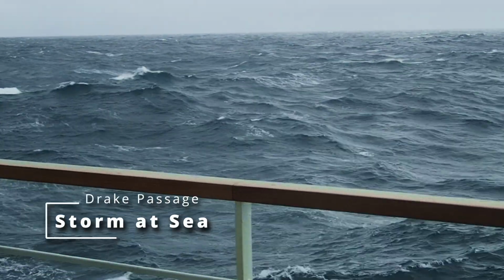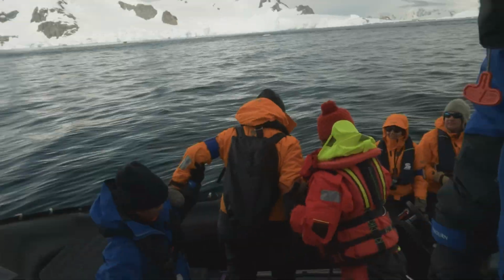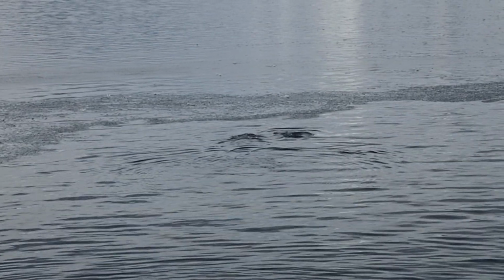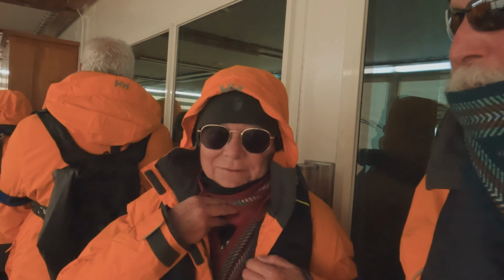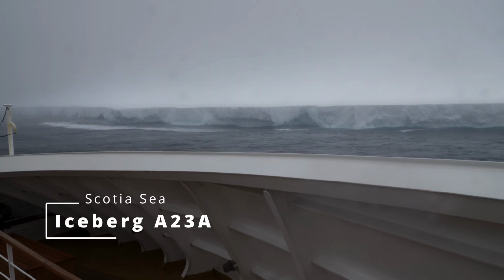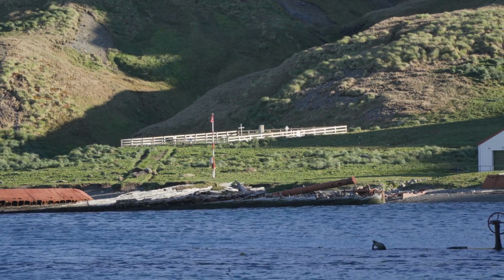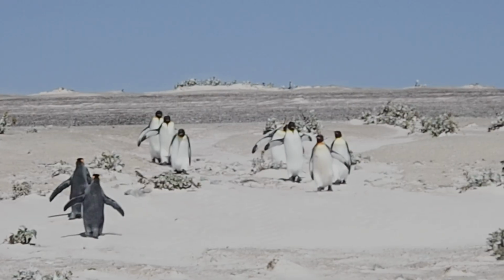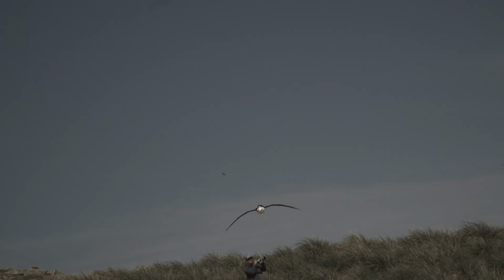Grand Americas Quest: Antarctica Experience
In this video we visit travel through Glacier Alley in Chile on our way to the Antarctic Peninsula, South Georgia Island, and the Falkland Islands. We crossed the notorious Drake Passage in spectacular fashion. A series of low pressure weather systems made landings on the continent nearly impossible. It made us appreciate our 2014-15 Antarctic Experience all-the-more.

00:00 Introduction
00:16 Glacier Alley
00:51 Drake Passage Crossing
01:33 Day 1 - Yankee Harbor
02:56 Day 2 - Couverville Island
05:50 Day 3 & 4 - Weather Sets In
06:58 Day 5 - Brown Bluff
08:42 Polar Plunge
09:26 Iceberg A23a
10:27 Grytviken, South Georgia Island
11:41 Salsbury Plain, South Georgia Island
12:45 Stanley, Falkland Islands
14:39 New Island, Falkland Islands

Camera equipment:
GoPro Hero 10 with Freewell ND filters
Sony A6700 with ND filters
Olympus TG-3

Audio Equipment:
Rode Wireless Go II microphone system
Rode VideoMicro

Post Production software:
Blackmagic Design DaVinci Resolve
Adobe Lightroom